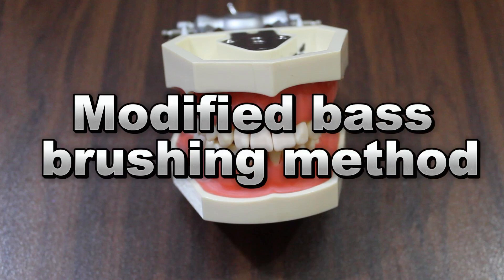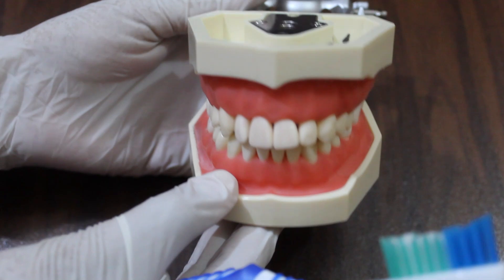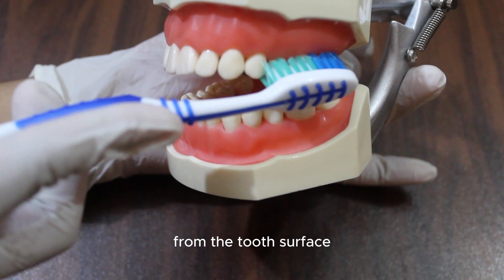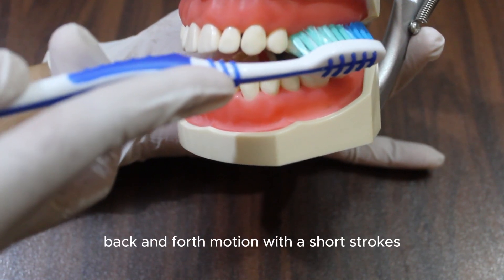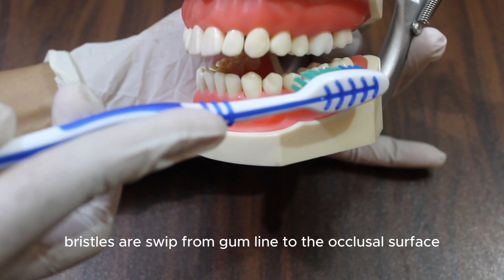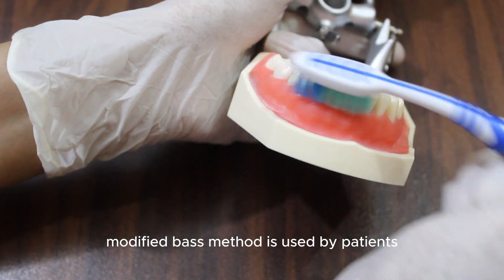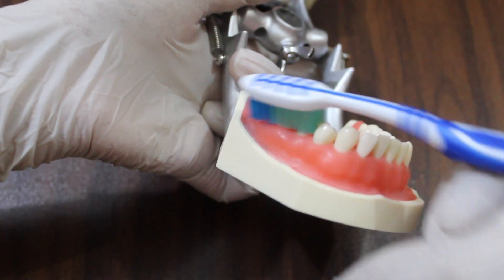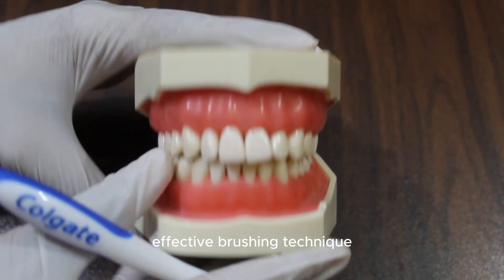Modified Bass Brushing Method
Modified Baass brushing method

in this technique the bristles are placed at 45 degree angle from the tooth surface.

start a vibratory back and forth motion with a short strokes

You can also make some small circles using the tooth brush

After then, bristles are swip from gumline to the occlusal surface

modified baass method is used by patients who suffer limited gum recession

Modified Baass technique was reported to be the most effective brushing technique